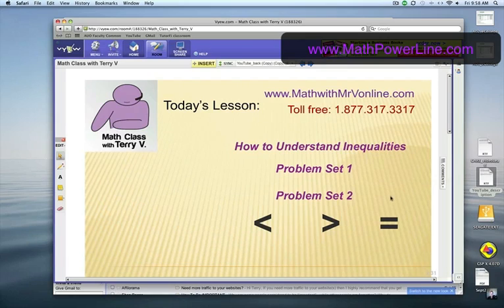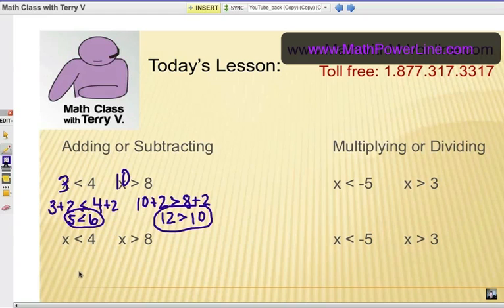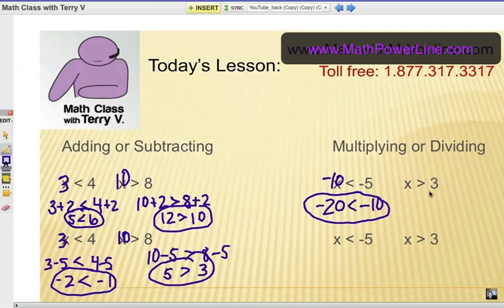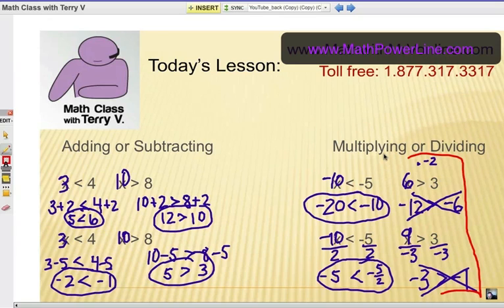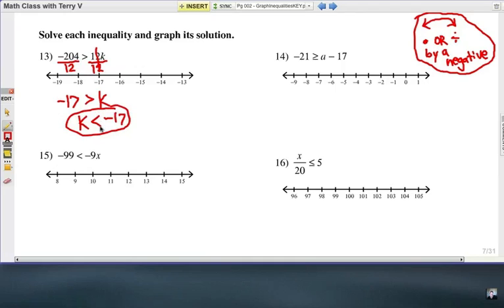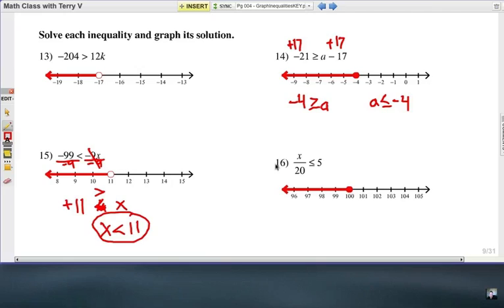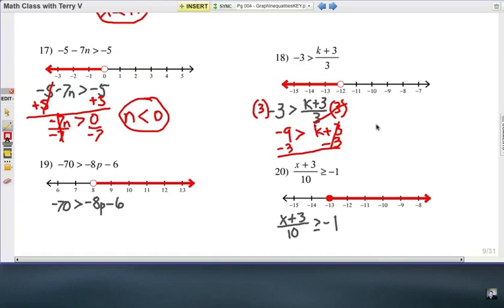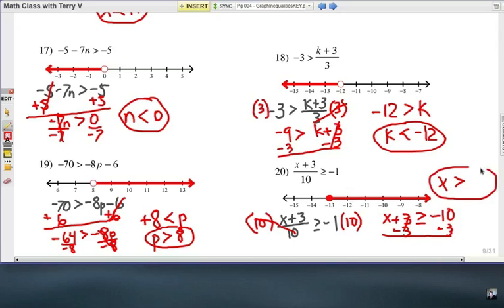How to Understand Inequalities: Problem Set 2